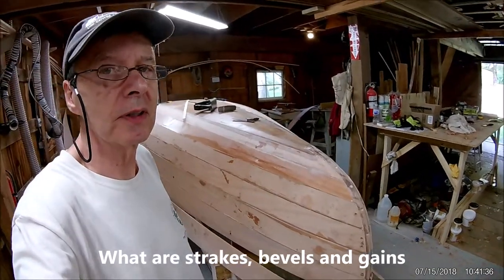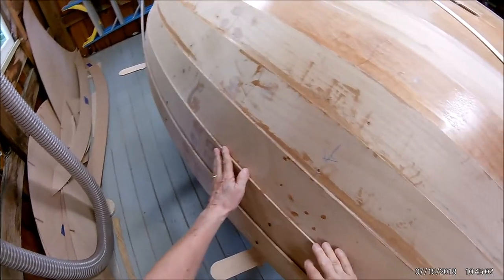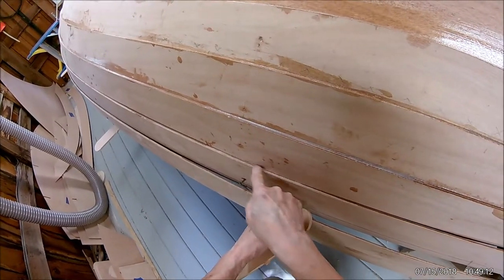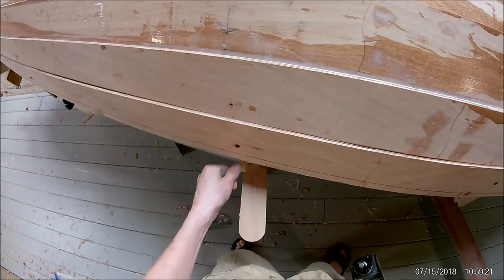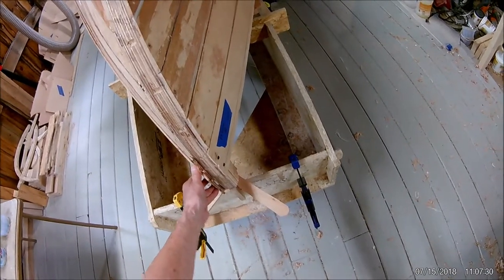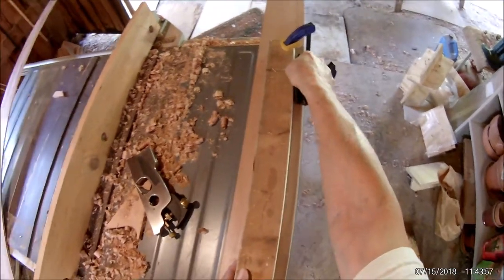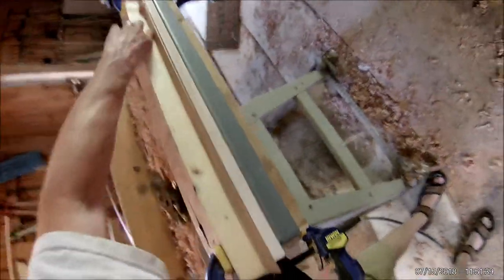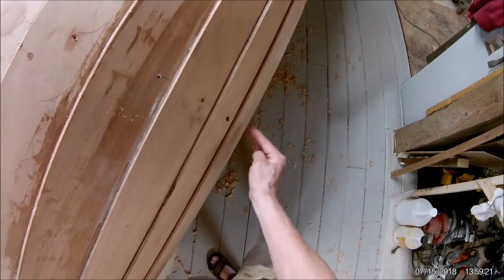14thWeek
This week we have an 18 minute video that covers exactly what are lapstrake bevels, gains and the fine points of fitting planks.

We are at 209 hours out of estimated 500 required for the project.

Monday we finished dry fitting both plank 8 and 9 (the whisky plank or sheer strake) to both boats.  We also started fitting the sheer clamps to the stem and stern posts.

Tuesday we finished the sheer clamp fitting and glued that to both sides of both boats.  In the afternoon we glued both plank 8s to both boats.

Thursday we dry fitted the sheer (last, whisky or number 9) plank to the sheer clamps and hulls.  The sheer plank has to fit to the previous plank, the bulkheads (like all the other planks) and the sheer clamp (unlike all the other planks).